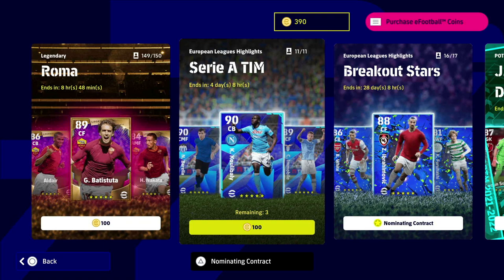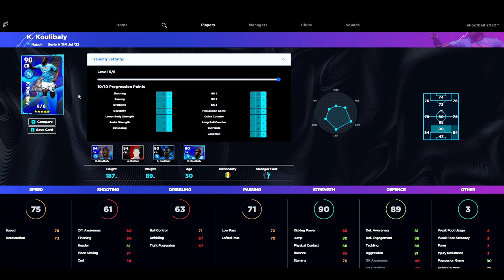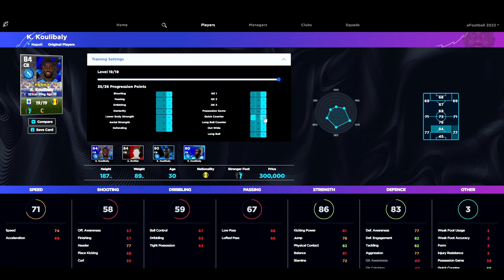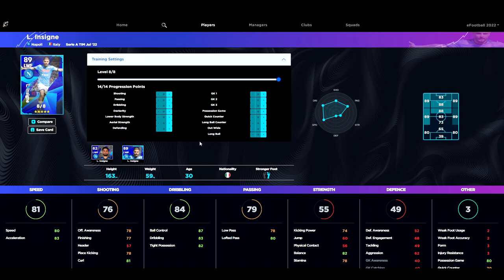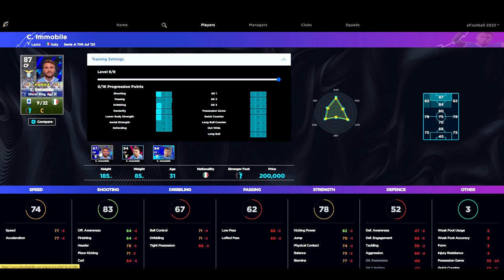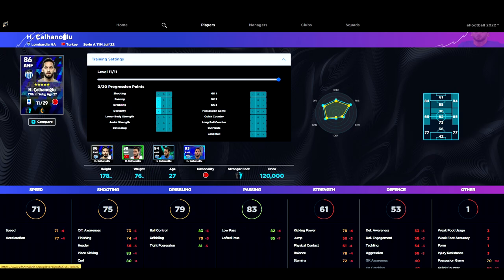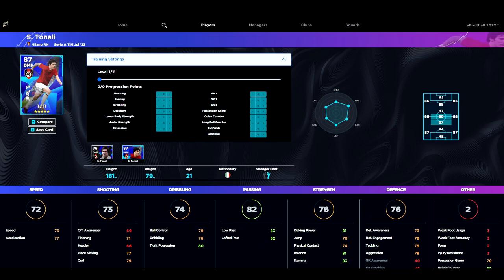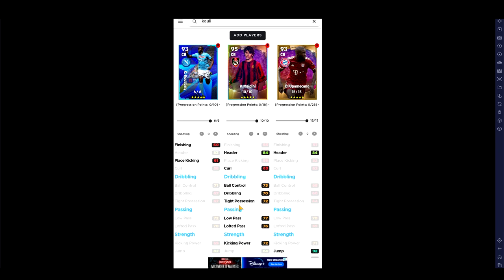eFootball 2022 | Serie A Player Pack - Review/Breakdown